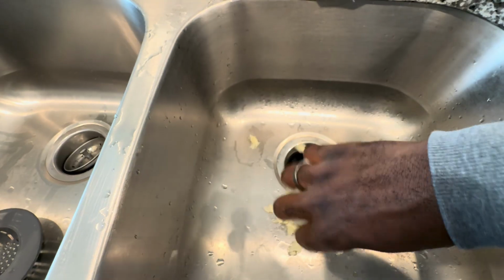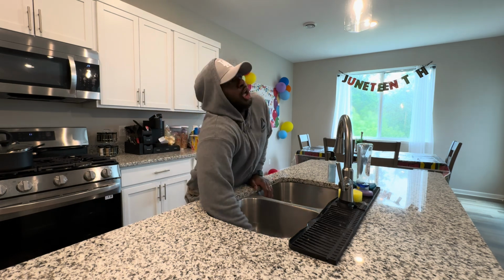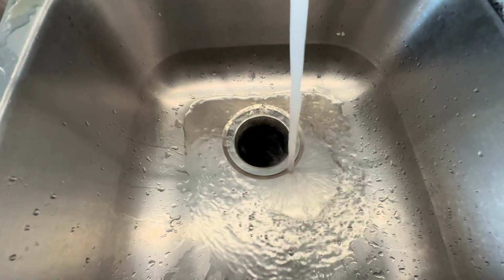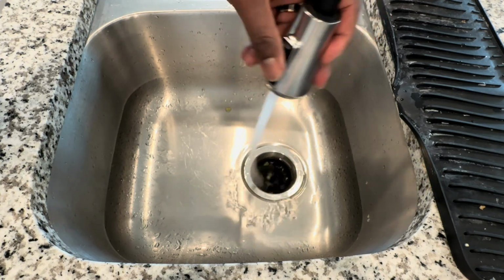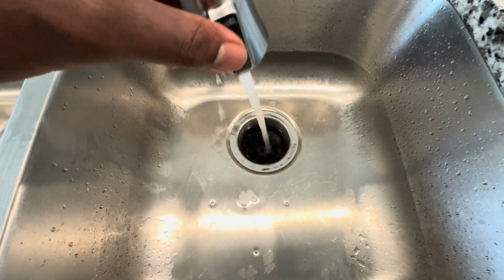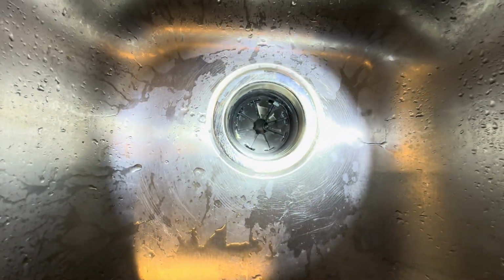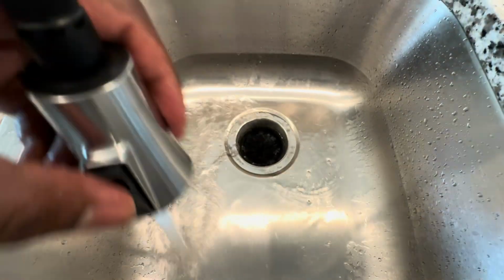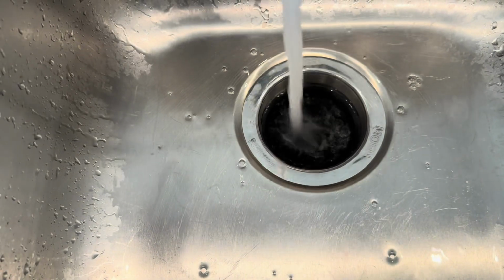How to upkeep your garbage disposal for high efficiency | Advice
How to maintenance your garbage disposal: A garbage disposal is a motor-powered appliance that you get installed under your kitchen sink that grinds food so then they can be flushed down the drain. It works by grinding food scraps using a rotating grinding plate called a (impeller). make sure you upkeep your garbage disposal for maximum efficiency.